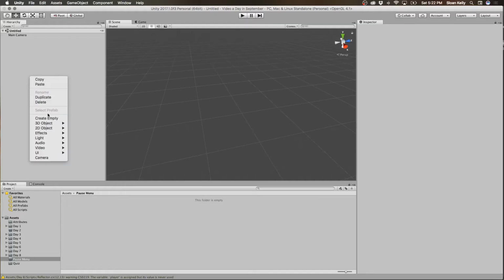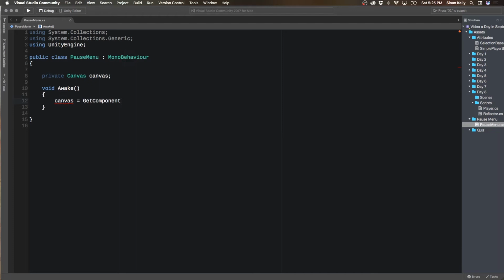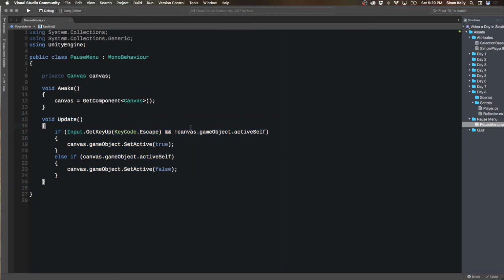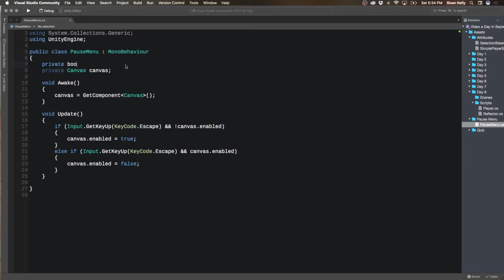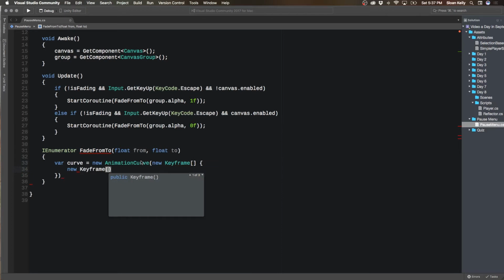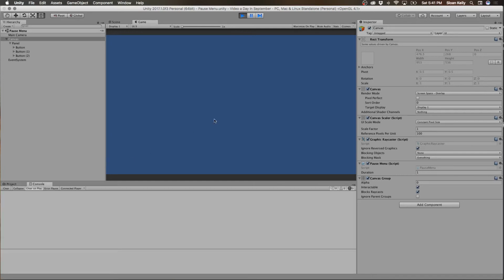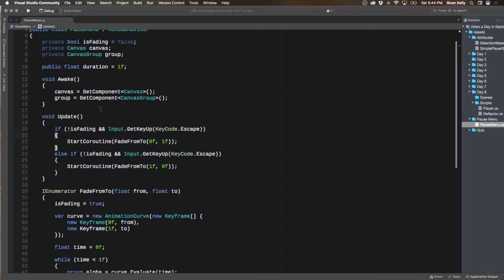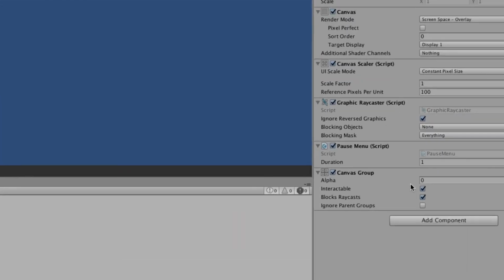Canvas Group in Unity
Create smooth blended transitions using the Canvas Group. Don't fade out individual elements! Fade your whole UI with Canvas Group!